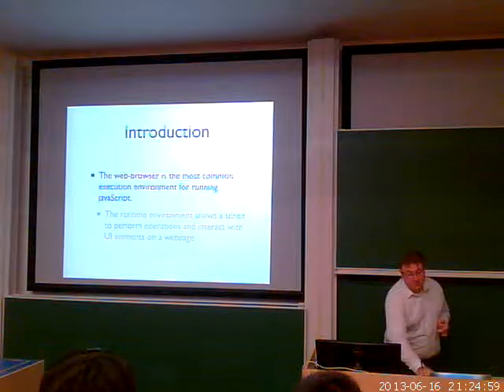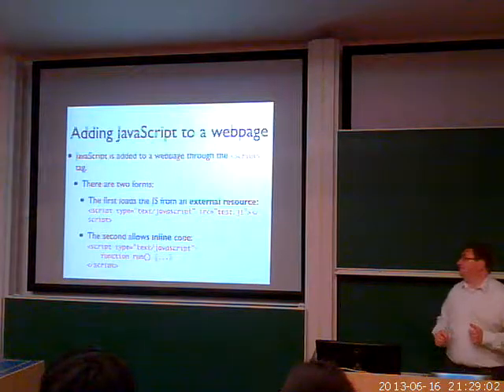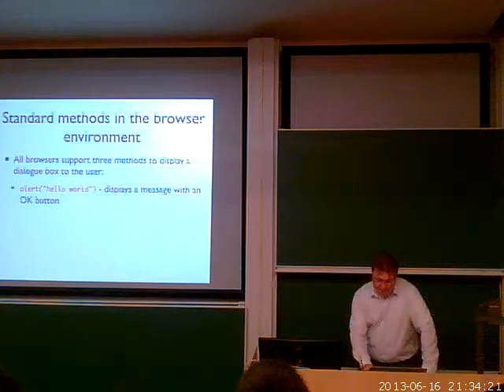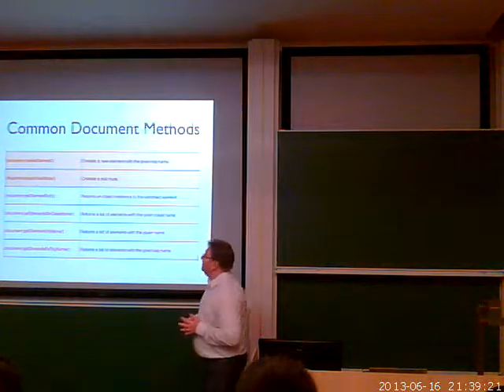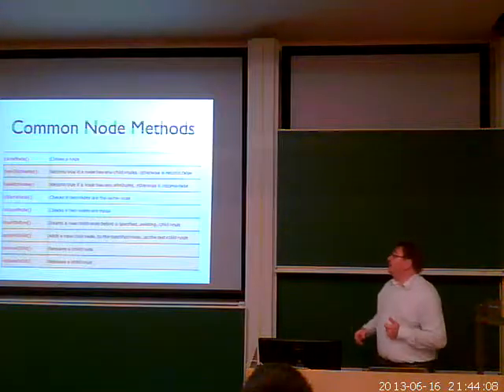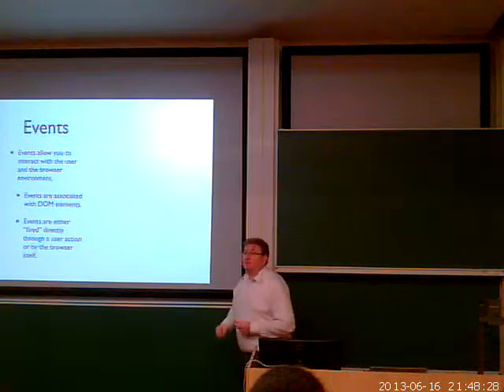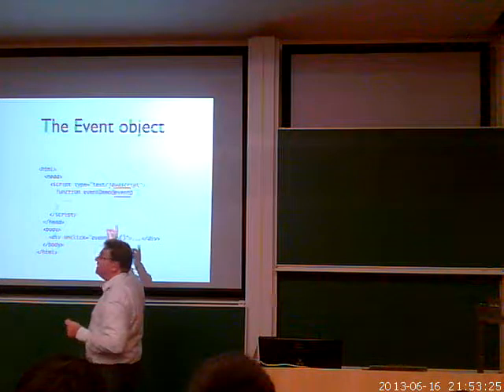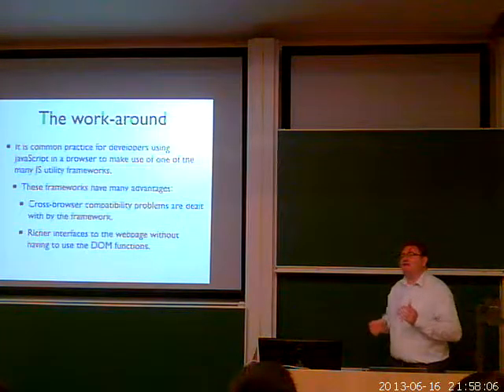20161011 Cloud 1